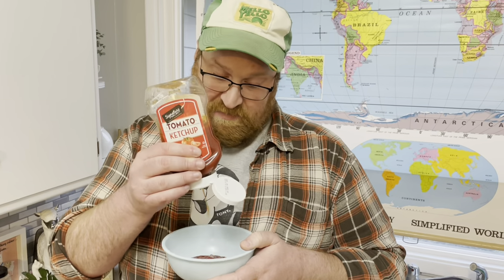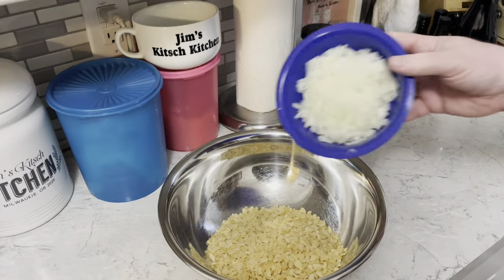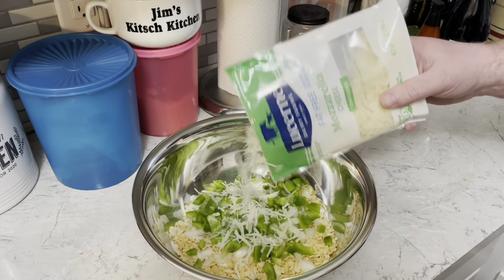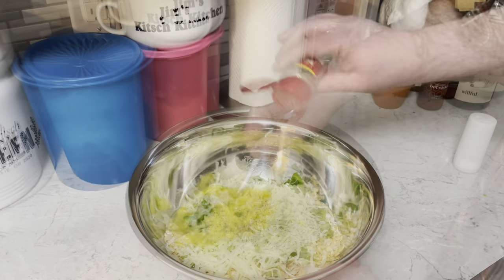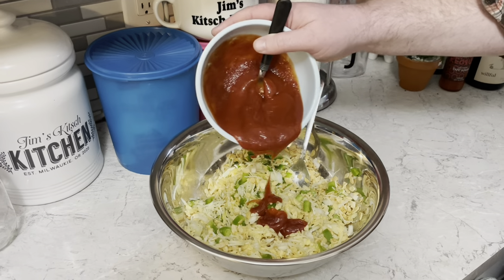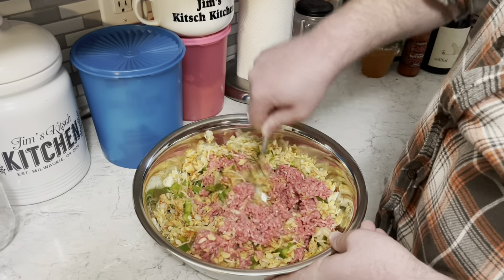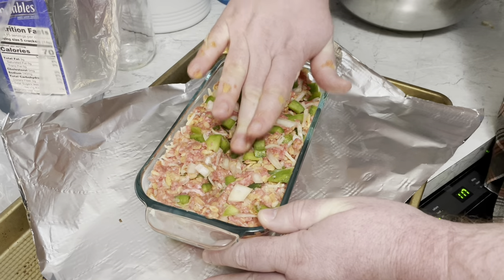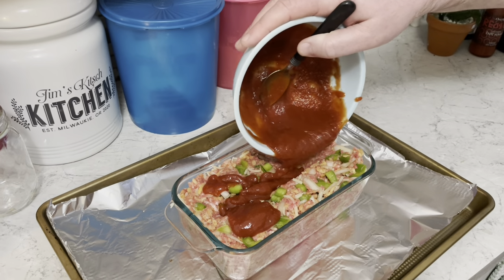How to make Rice Krispies meatloaf? Secret ingredient meatloaf recipe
Rice Krispies Meatloaf

Here is an easy secret ingredient meatloaf recipe!

* 1/2 cup chili sauce
* 1/4 cup ketchup
* 2 cups Rice Krispies
* 1 medium onion
* 1 green pepper
* 3/4 cup shredded mozzarella cheese
* 1 large egg, lightly beaten
* 1/2 teaspoon salt
* 1/4 teaspoon pepper
* 2 pounds ground beef